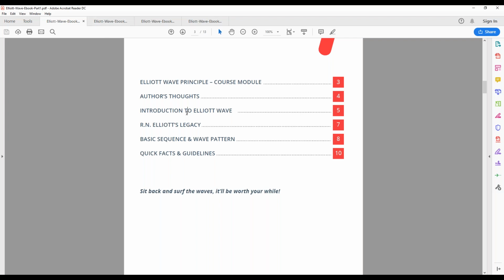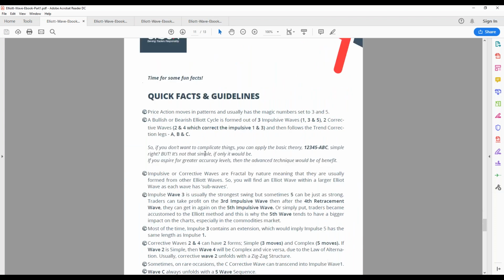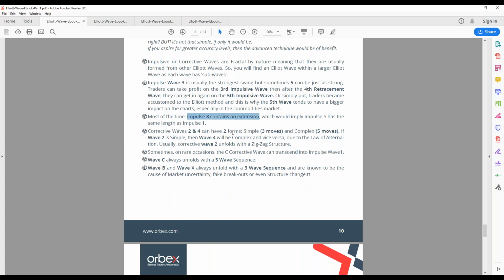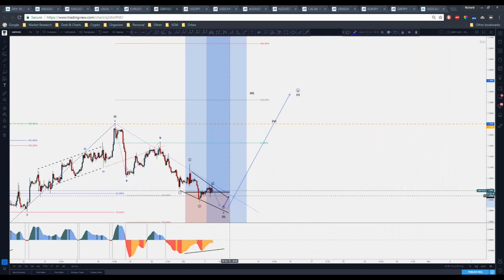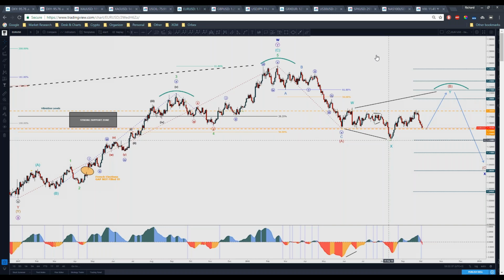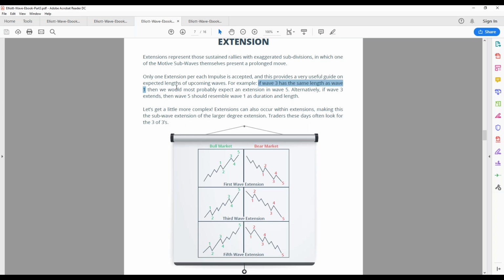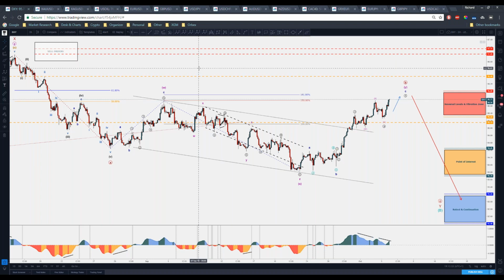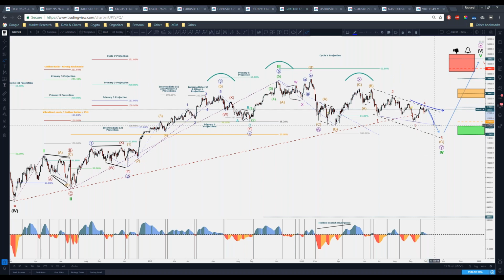“Mastering Elliott Wave” Revision Webinar